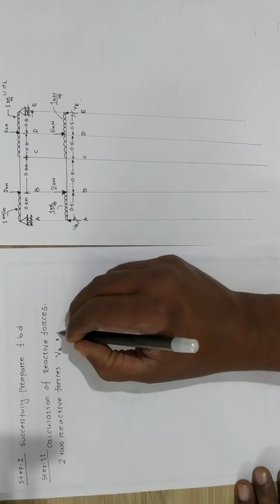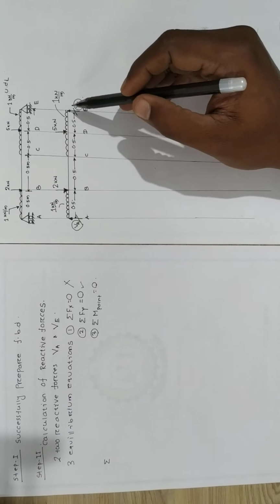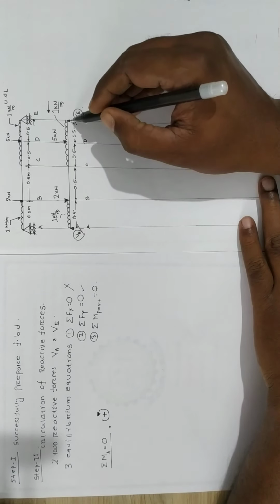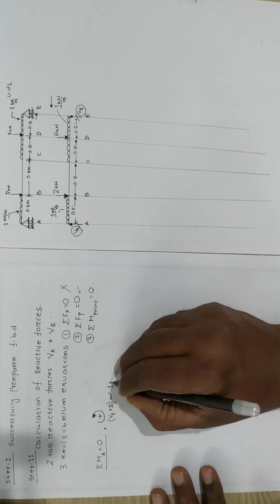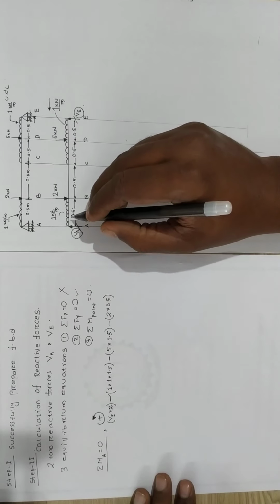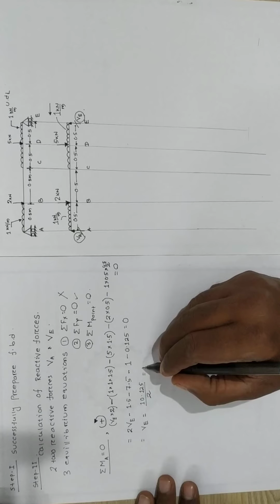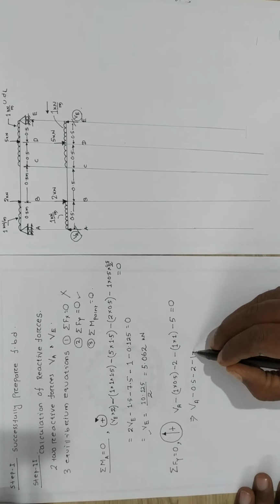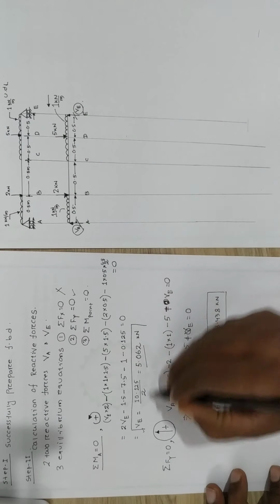Shear force and Bending moment diagram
3rd sem Mechanical Engineering .
Strength of Materials
Syllabus prescribed by SCTE&VT